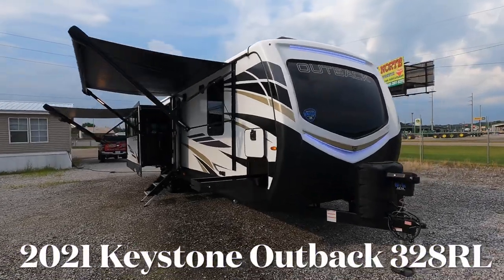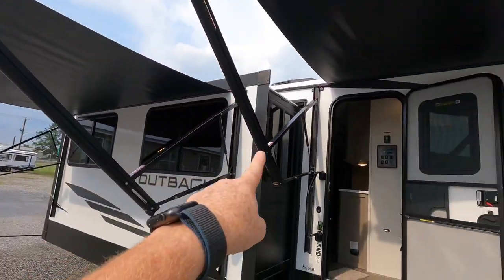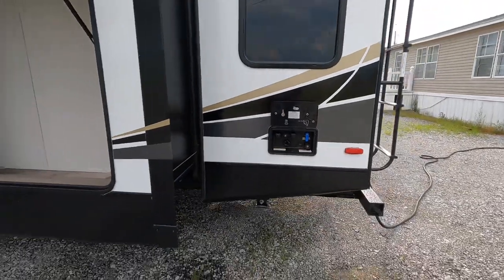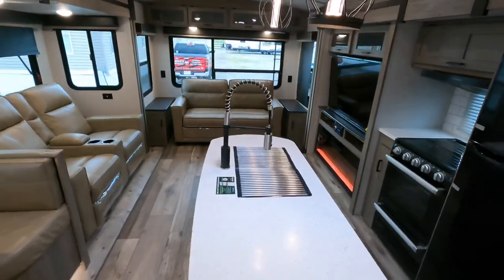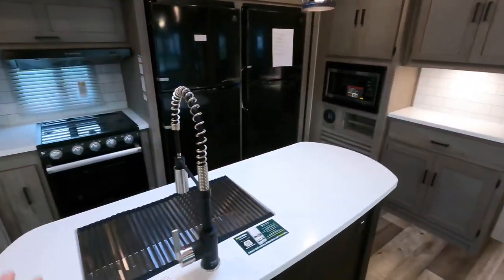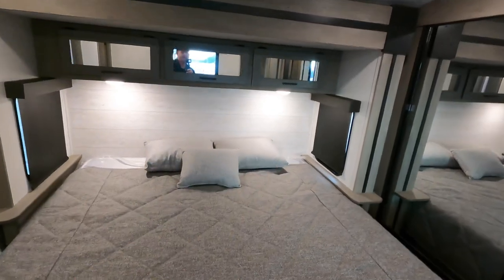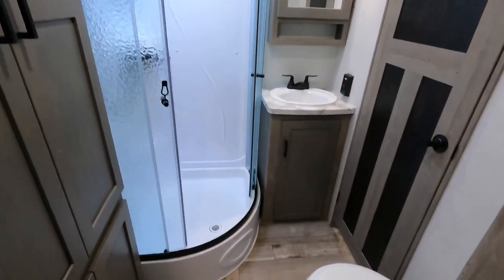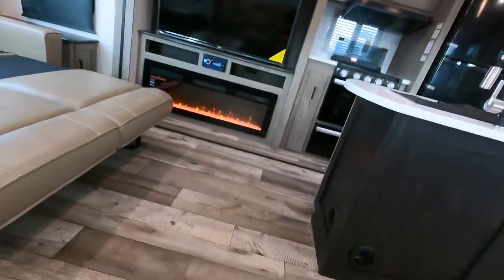Automatic Leveling Travel Trailer! 2021 Keystone Outback 328RL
2021 Keystone Outback 328RL with a total length of 38ft 7 inches.  This unit offers a rear living layout with 3 slides, two air units and sleeping room for up to 5 full size adults.
Keystone Outback luxury travel trailers are designed for travelers who like to camp, but like to camp comfortably. Stylish, sophisticated and well-appointed, this brand makes no sacrifices to offer the highest quality travel trailers—grand fireplaces, impressive entertainment centers, and chef's kitchens are complemented with thoughtful convenience features, including an exclusive seven-point RV auto-leveling system.